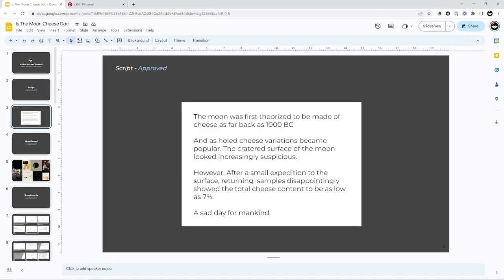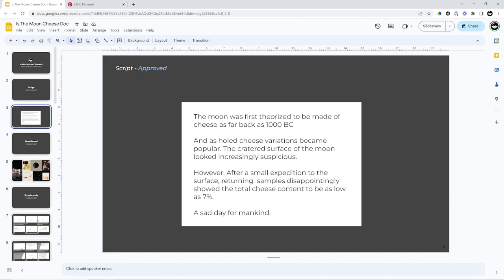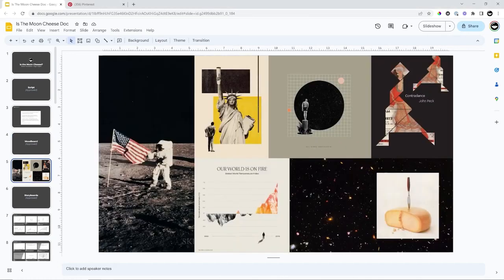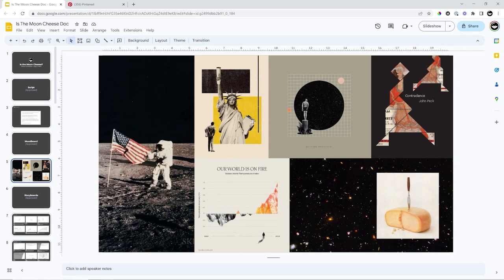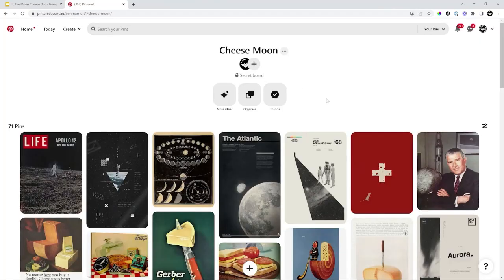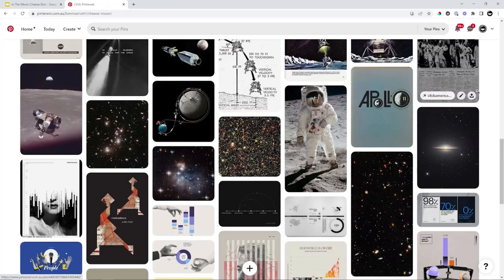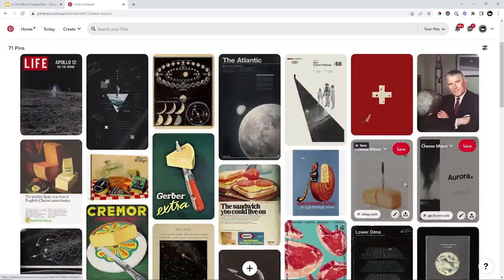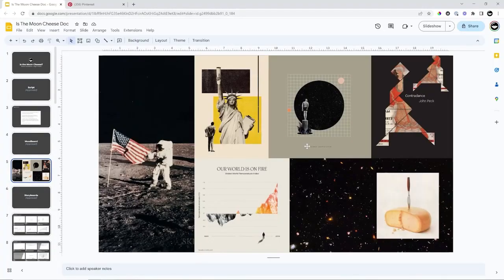8 1 Script + Moodboard